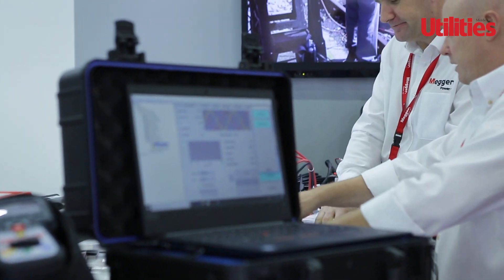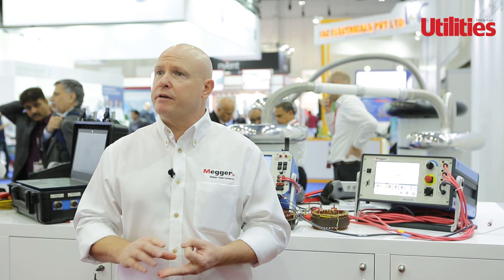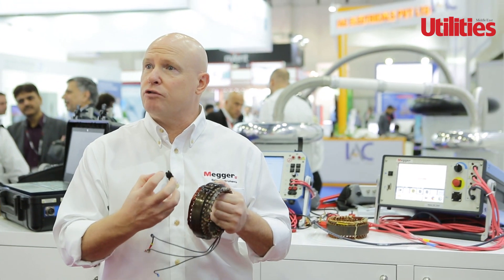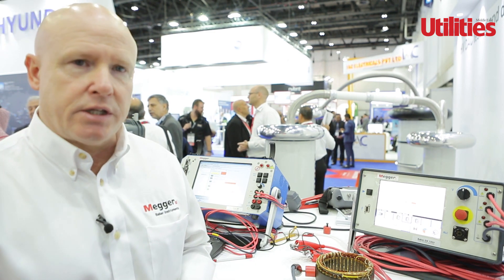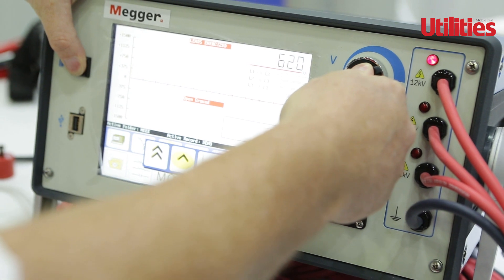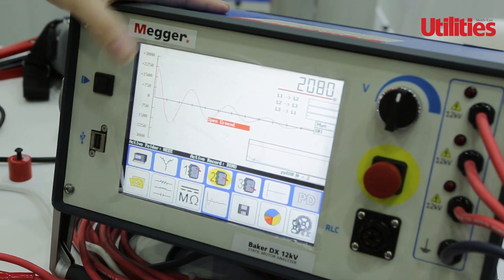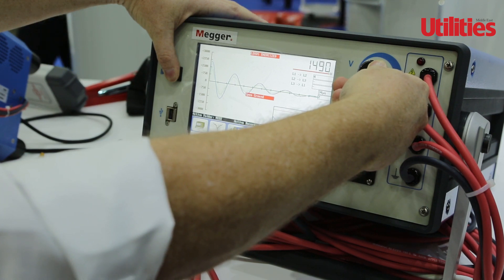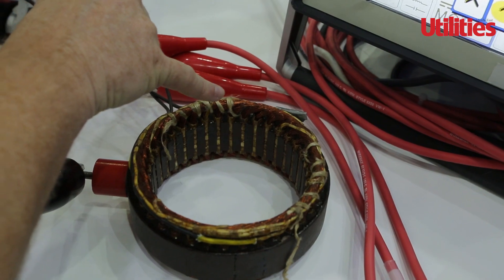Baker DX Static Motor Analyser by Megger at MEE 2019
Portable, powerful, and configurable to meet the specific needs of motor shops, industrial maintenance teams and motor OEMs, the Baker DX series offers the best value in motor test equipment available today